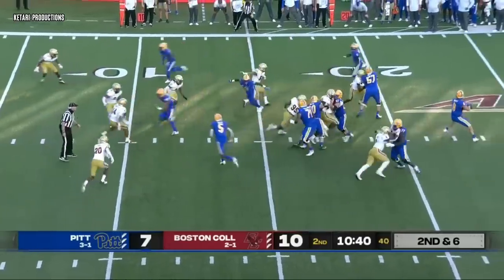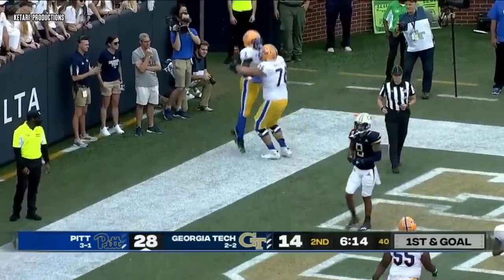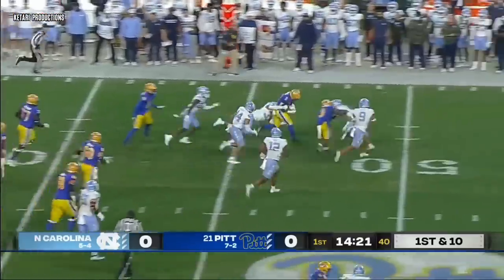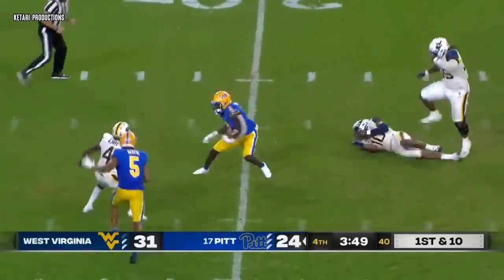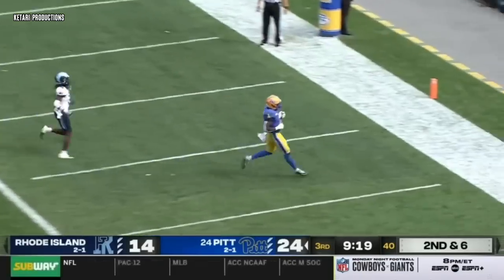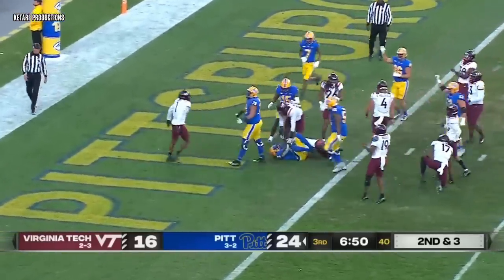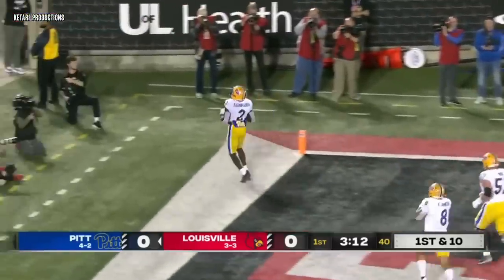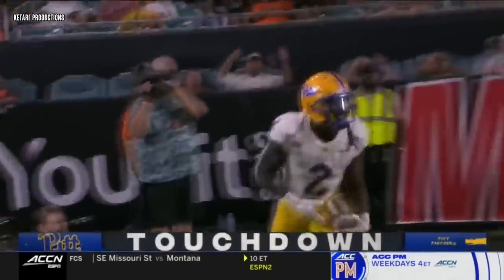Israel Abanikanda Pitt RB Highlights || Explosive Runner